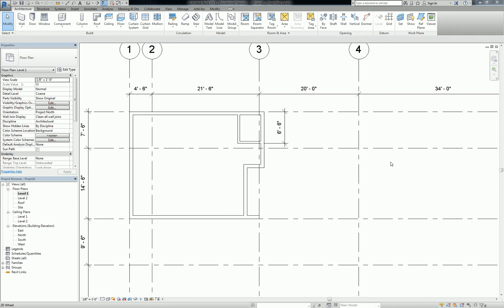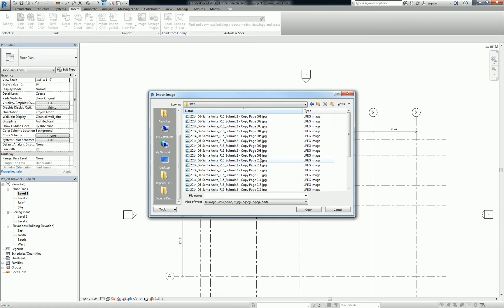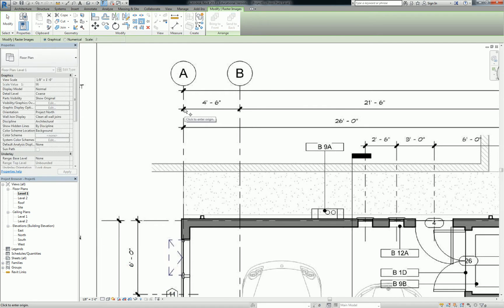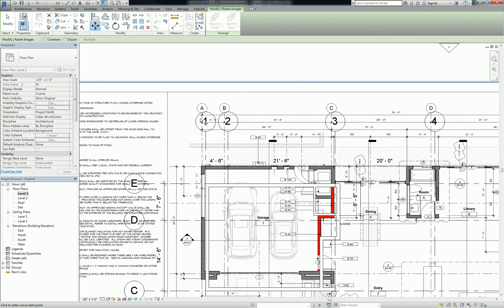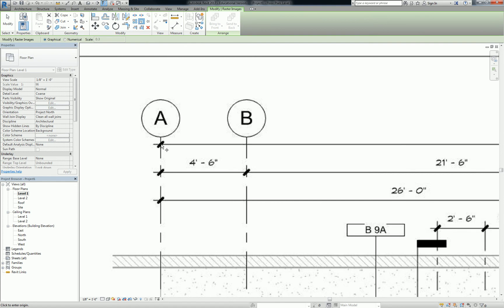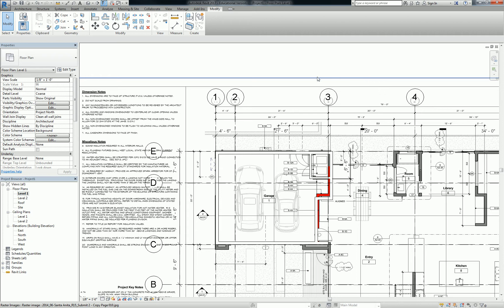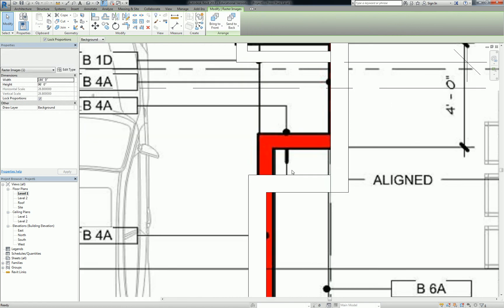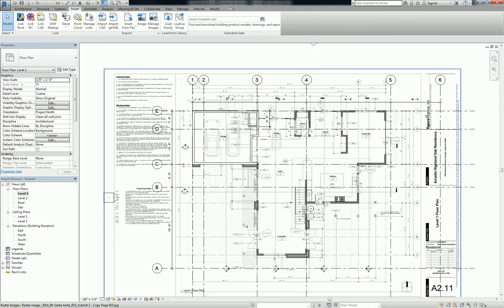Insert Image Backgrounds to Revit